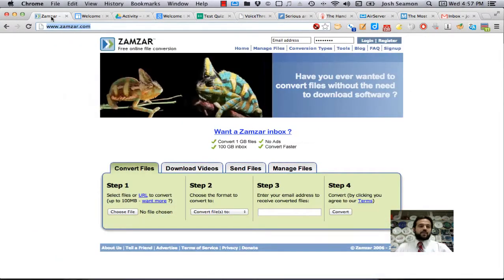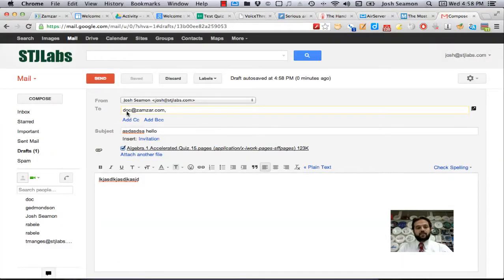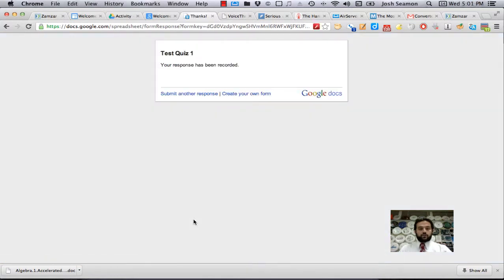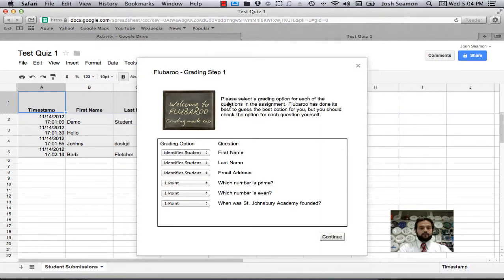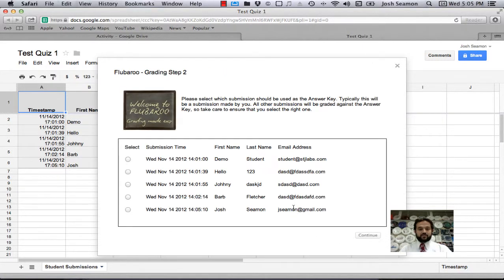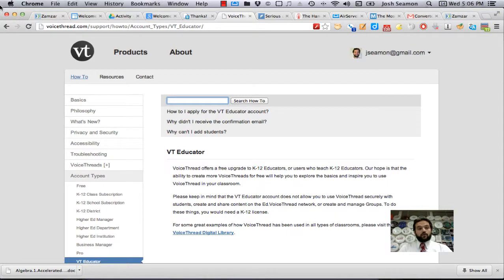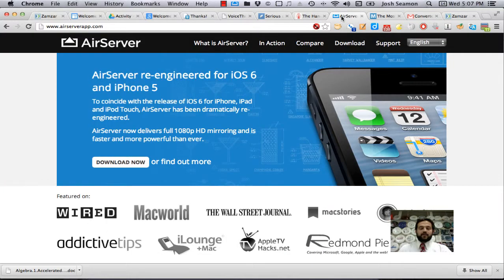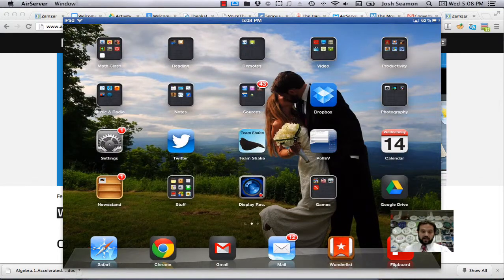You Don't Know What You Don't Know - Episode 1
Educational technology tips for teachers. Complete information about everything I talk about in this episode is